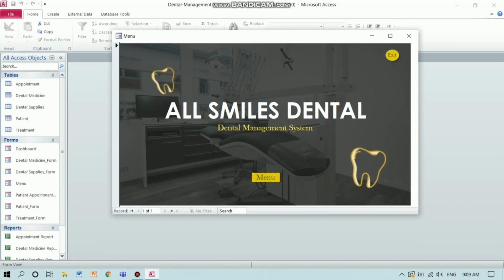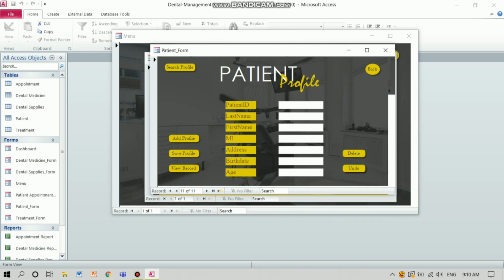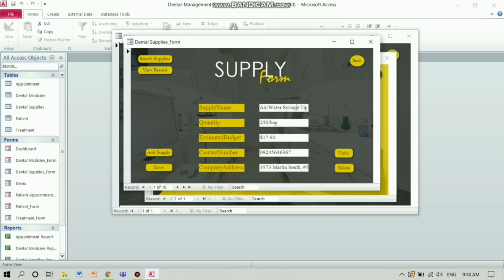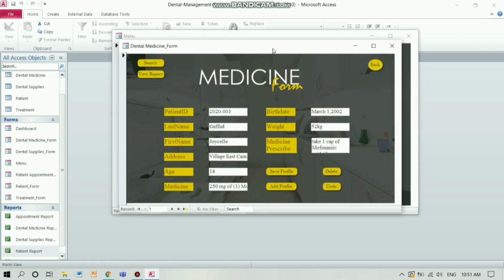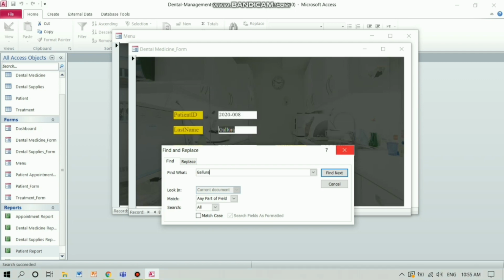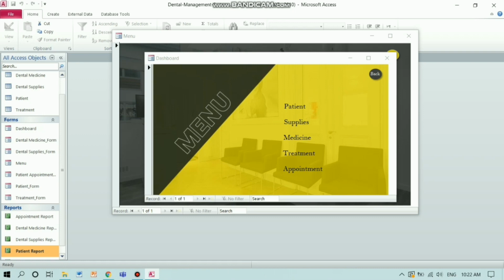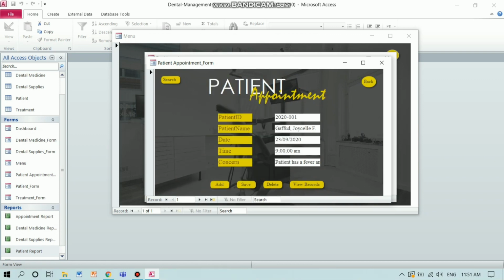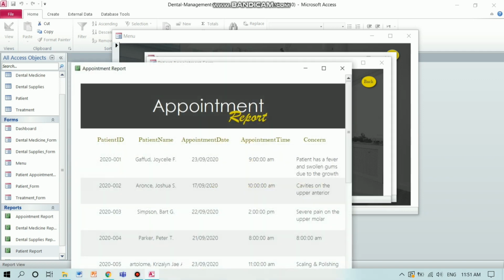All Smiles Dental Management System-Group 2 DMD-1BS